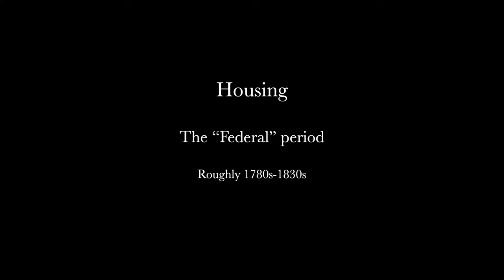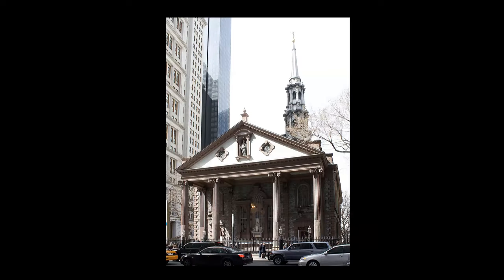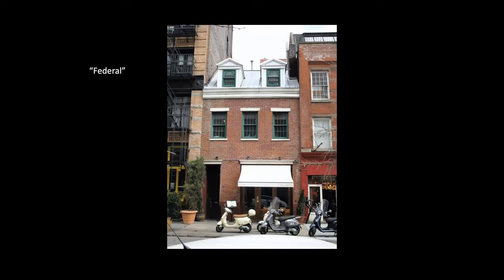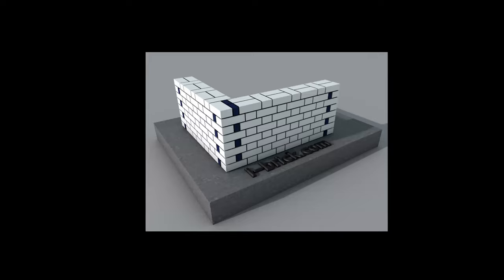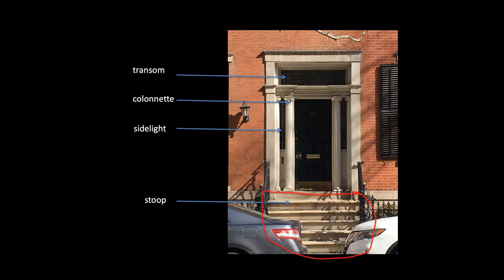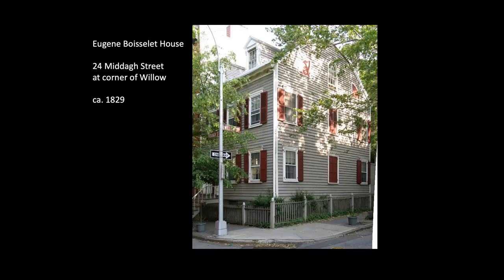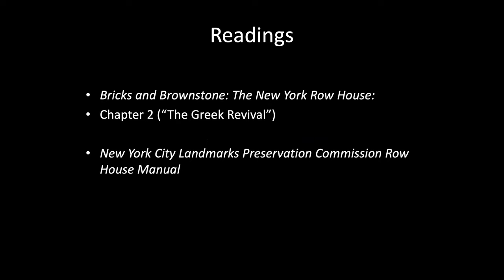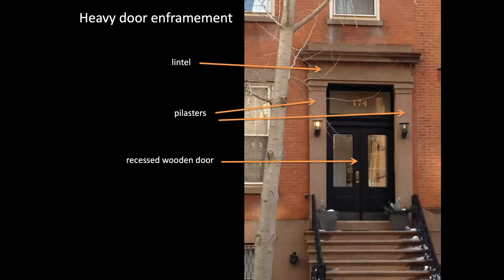Lecture 9 Part 1